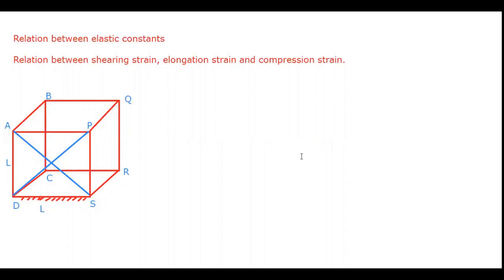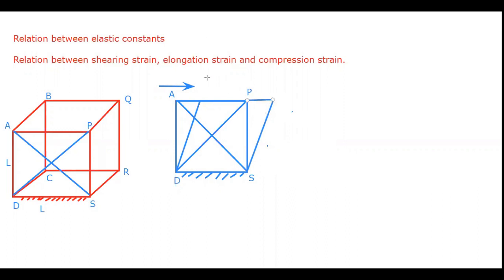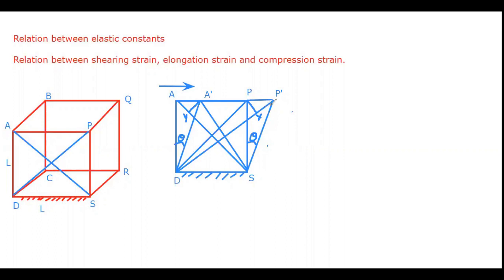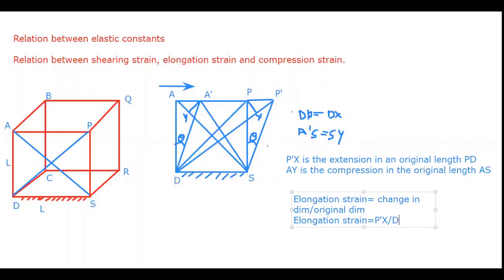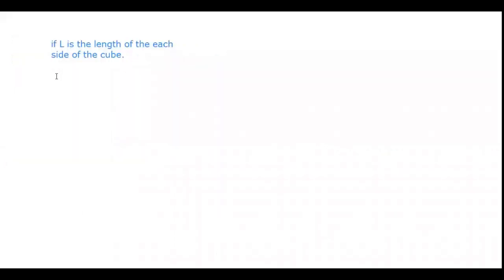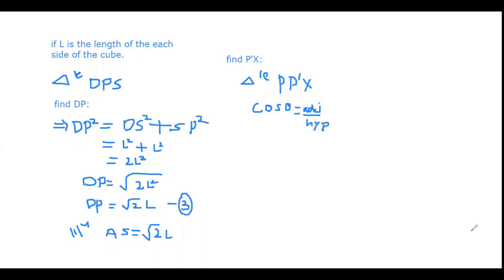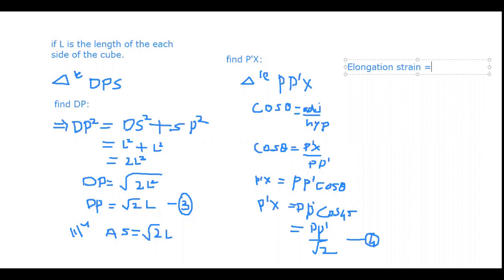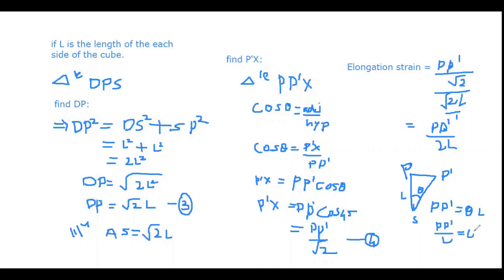BS Online Classes Cambridge Institute of Technology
In any study of elasticity, the body is subjected to a deforming force which causes the stress. As a result the body is strained and deformed.
The direction in which stress is applied strain is produced accordingly. If the applied stress is longitudinal,  then corresponding strain is called Longitudinal Strain.
Similarly, if the applied stress is tangential or volume stress, then corresponding strain is called shear strain and volume strain respectively.
The relation between these three types of strains is derived in this video.